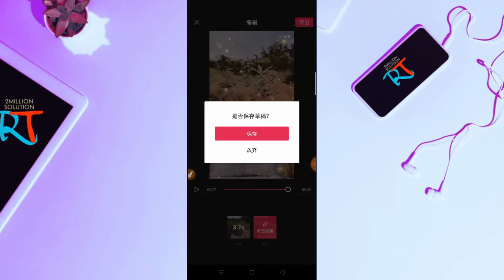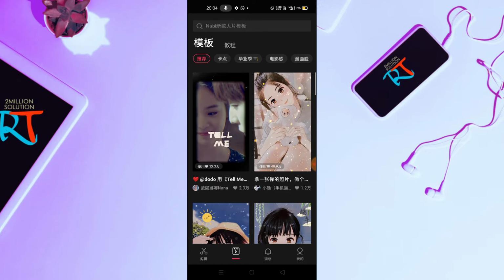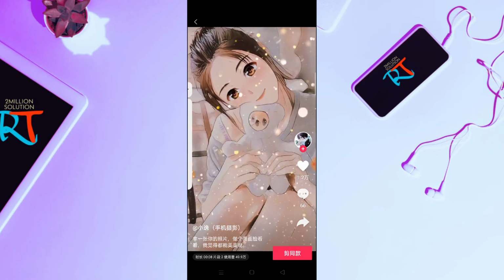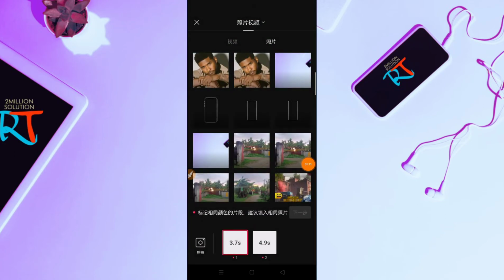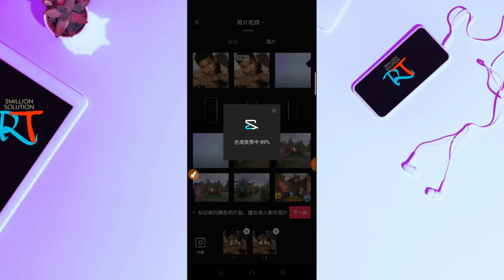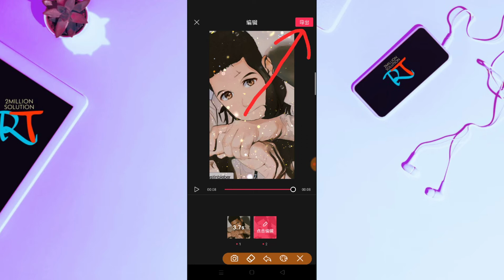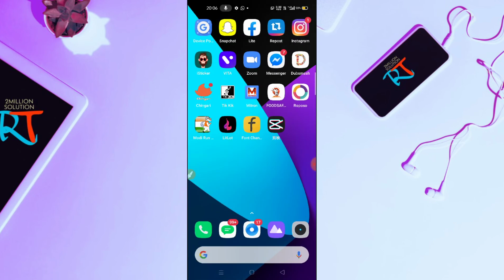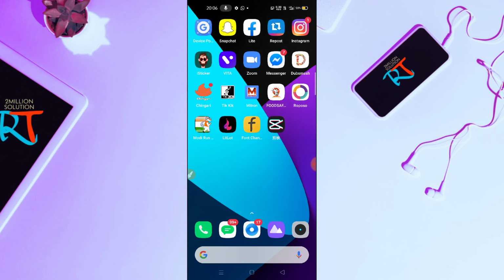How To Make Normal Picture Into Animation or Cartoon Picture Video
Today in this video I am going to show you how to create or how to make animation image
in this video I show you how to make normal picture to animation pictures video